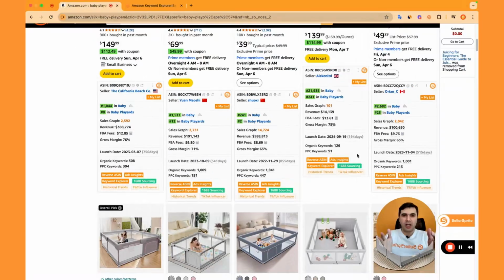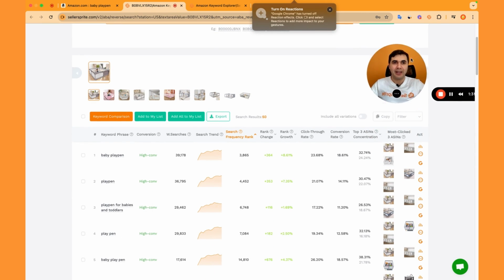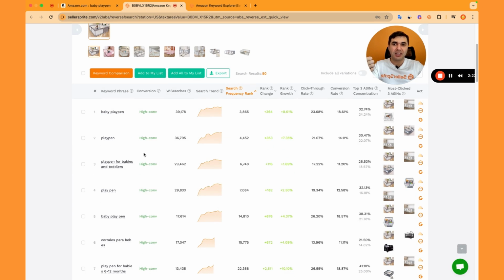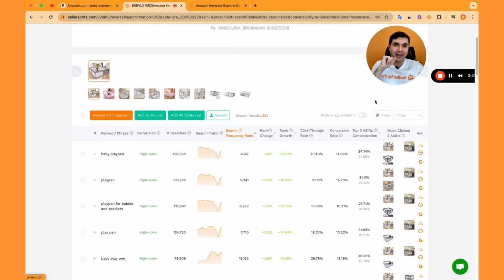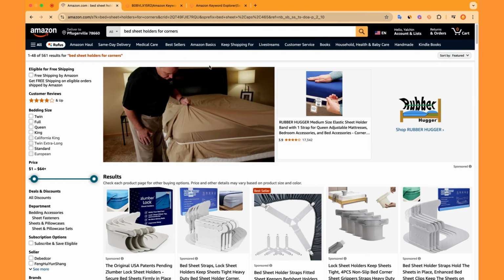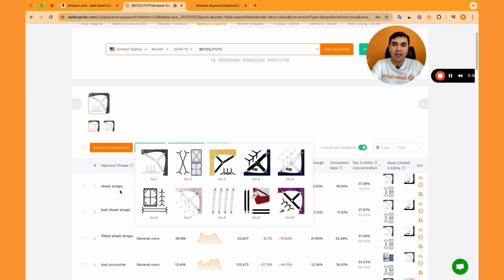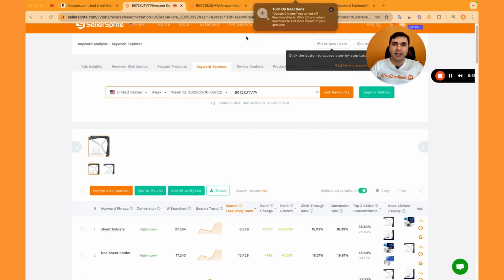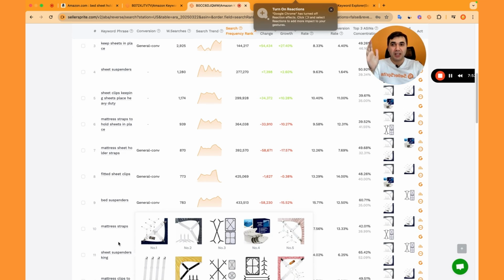Your Amazon Sales Made Easy! Explore SellerSprite Keyword Explorer Tool🎯Full Guide + Real Example📈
Want to find the best keywords to boost your Amazon sales? 🚀

In this video, we’ll take a deep dive into SellerSprite’s Keyword Explorer — a powerful tool available both on the web app and browser extension.

You’ll learn:
✅ How to use Keyword Explorer to analyze search volume, competition, and trends.
✅ How to discover profitable and relevant keywords for your products.
✅ Real case study: We’ll search for several baby playpen products on Amazon to demonstrate keyword research in action.

Whether you’re an Amazon beginner or an experienced seller, this tutorial will help you make smarter product and keyword decisions.